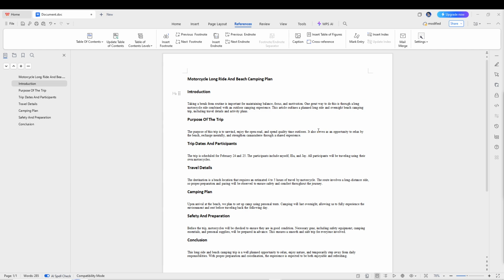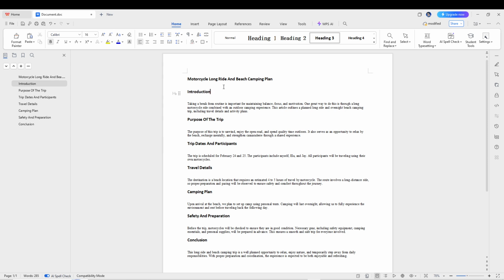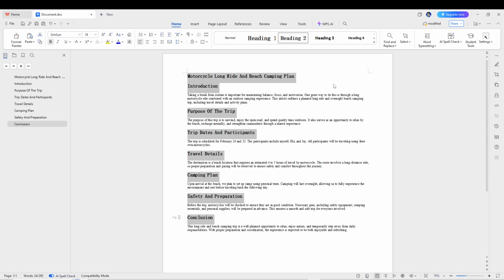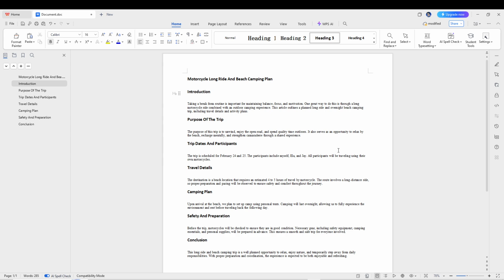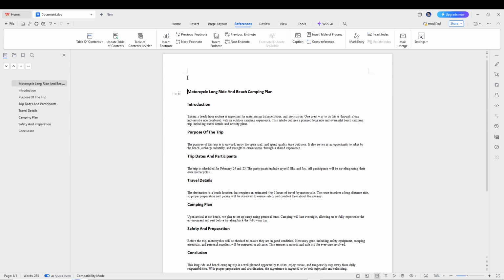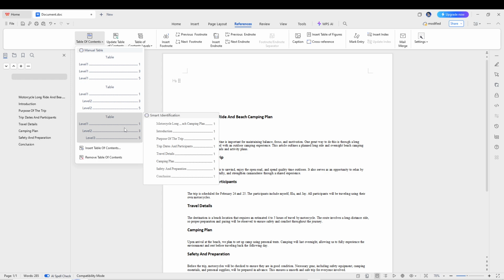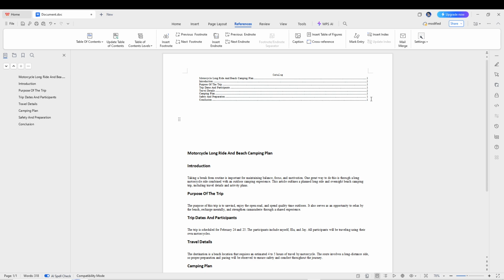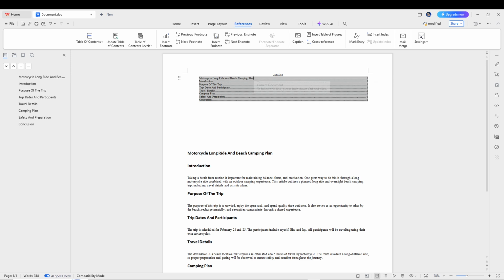How To Make Table Of Contents In Wps Office Writer [2026 Guide]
Are you tired of navigating through lengthy documents without a clear structure? In this video, we’ll show you how to create a professional table of contents in WPS Office Writer, making your documents easy to navigate and visually appealing. Whether you're a student, professional, or someone who simply wants to improve document readability, this guide is packed with tips and tricks to enhance your writing experience.

By the end of the video, you’ll be able to effortlessly create a table of contents that suits your needs.